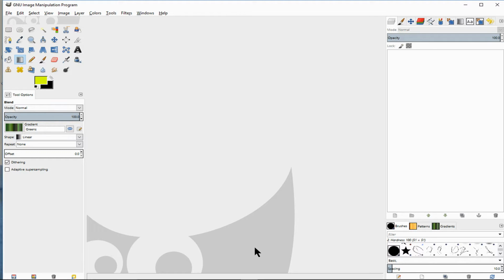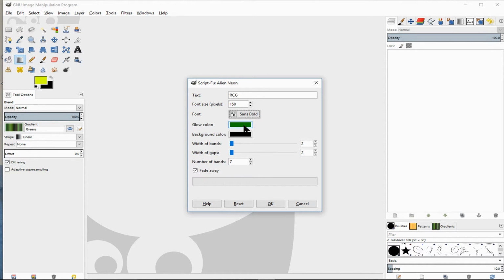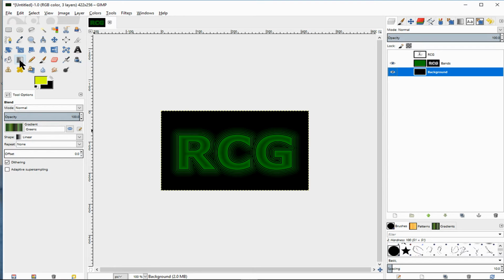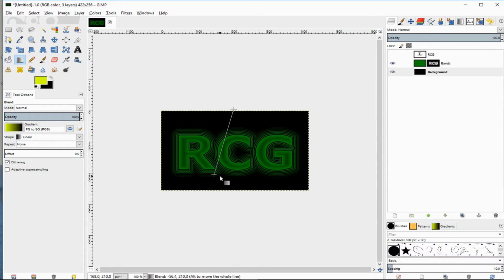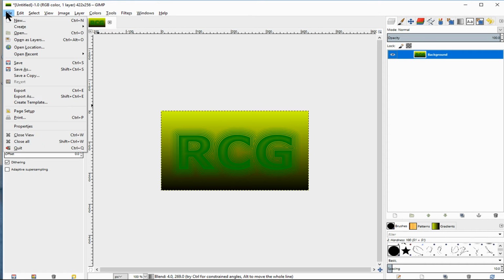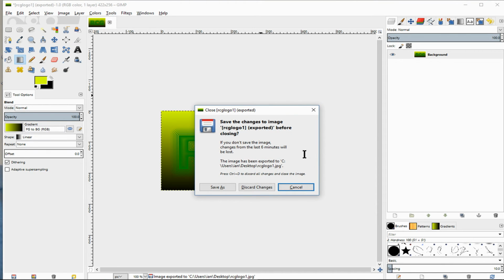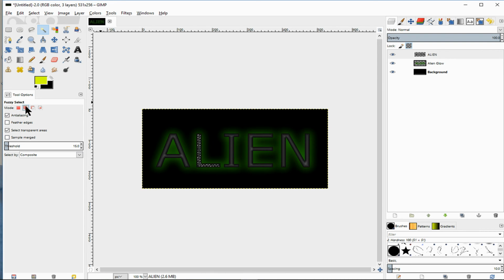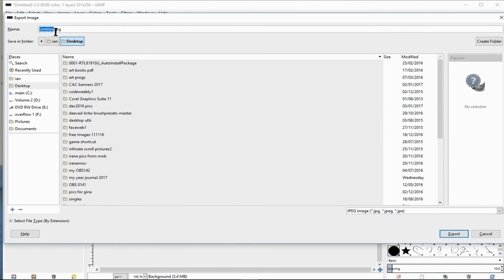quick logo design in gimp (NOT FOR UNDER 13S)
How to create text based logos quickly and easily with gimp
produced for the hashtag event ColorOfTheYear (a C.A.C. event).